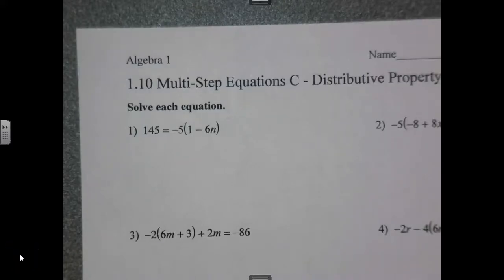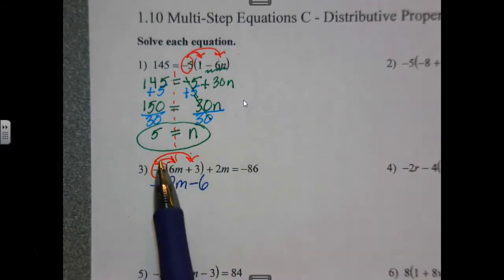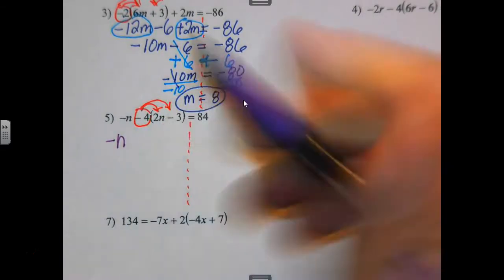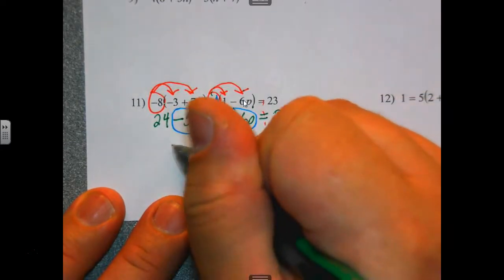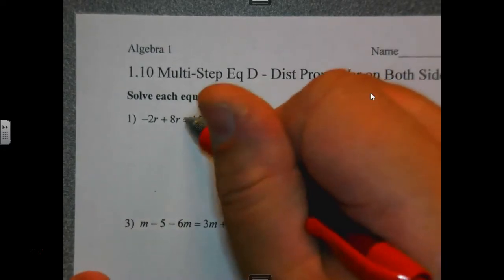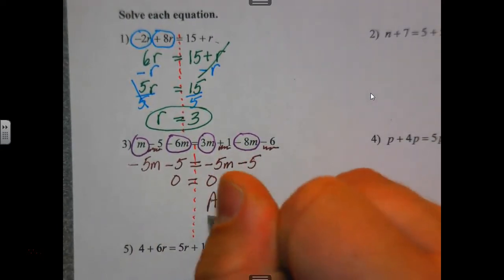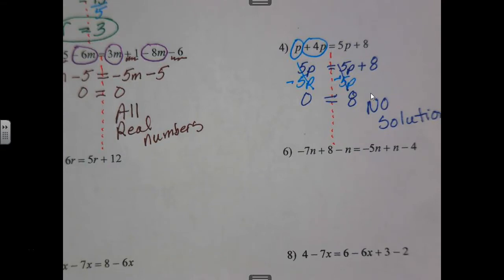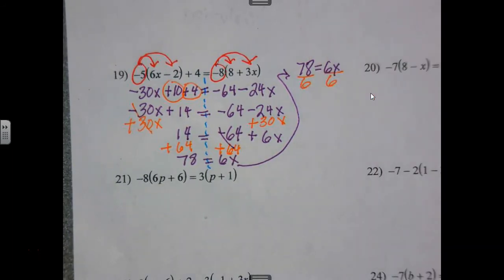A1 1.10 Multi-Step Equations C and D Worksheet Notes 2